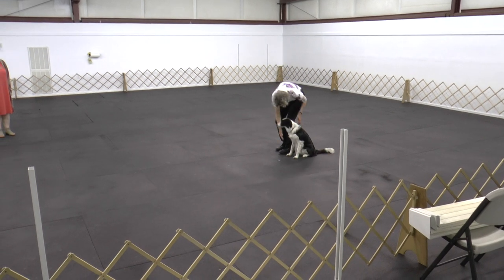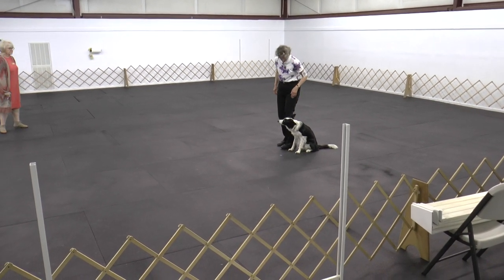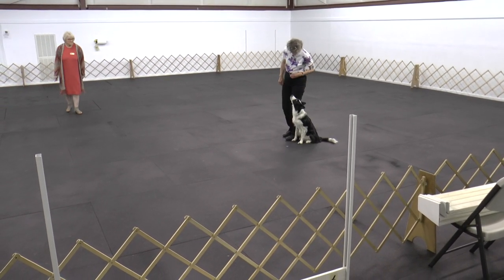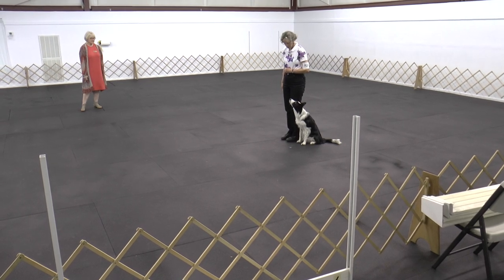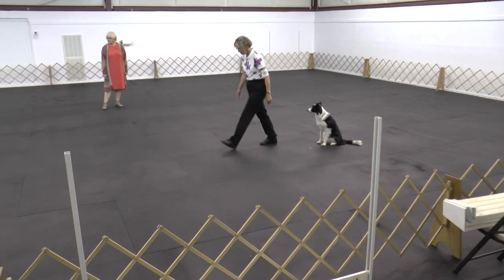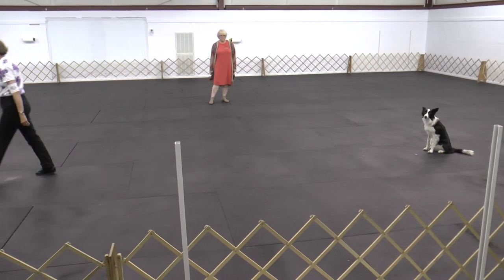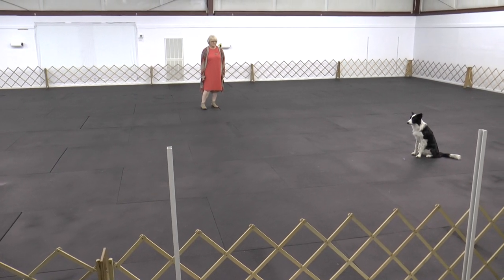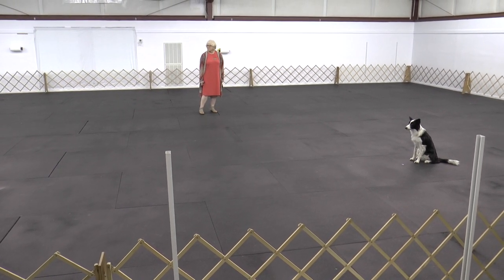Dell Novice B June 2 2018